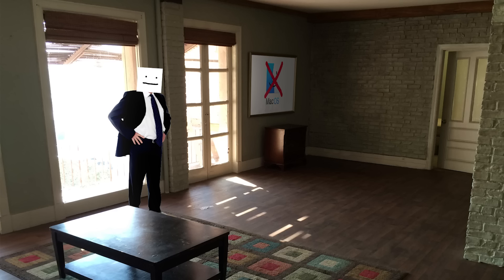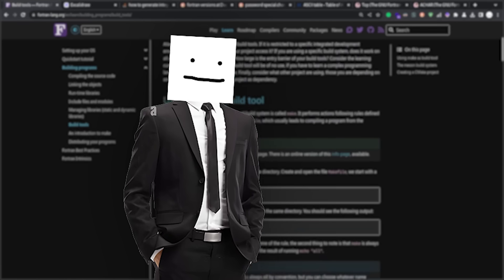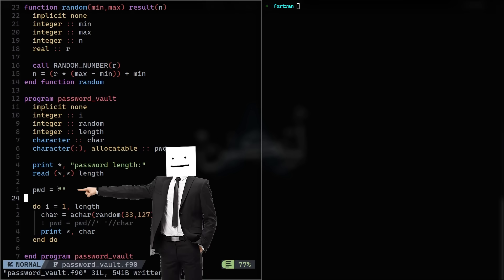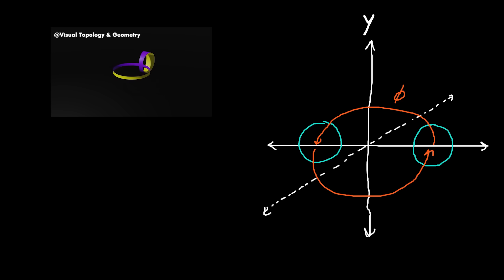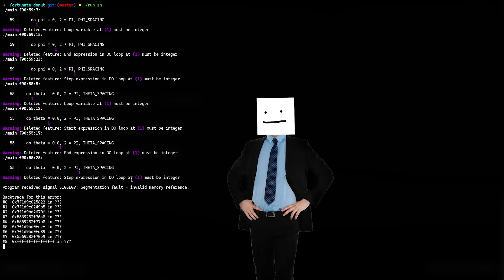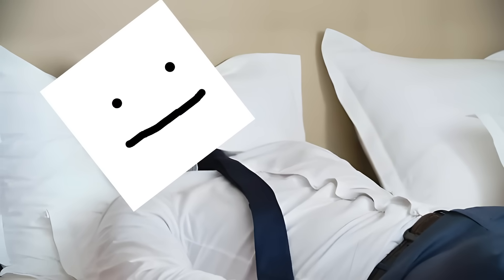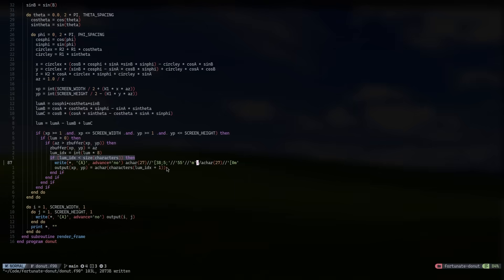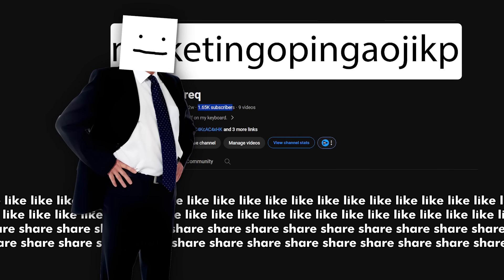I Tried The OLDEST Programming Language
For absolutely no reason, I decided to learn and try coding in the oldest programming language in the planet and build something with it. I also explained the math behind the famous `donut.c` and implemented it in the language.